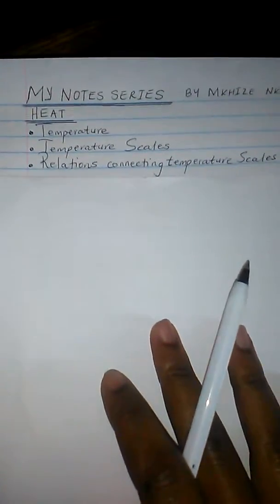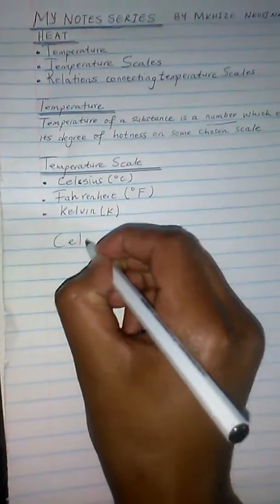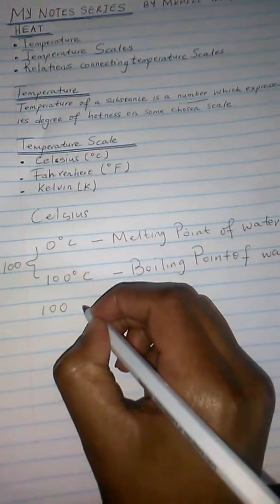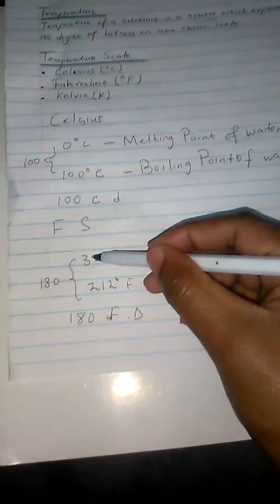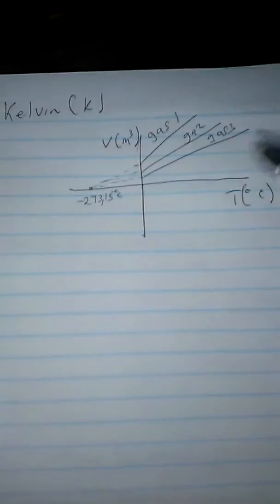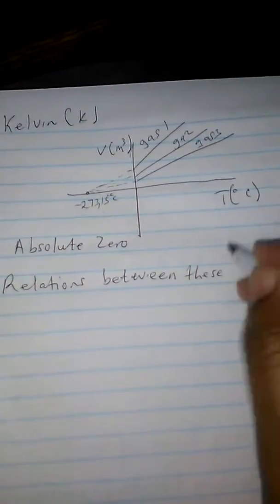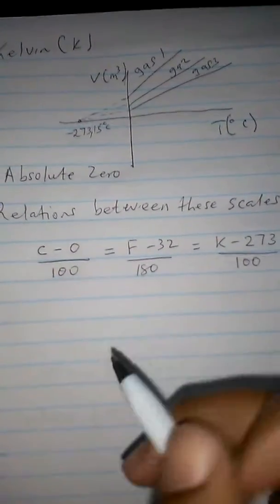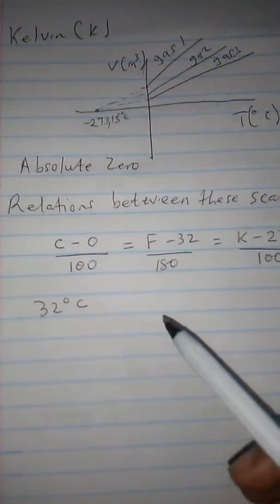Temperature Scales video1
This video describes the various temperature scales and how one can interchange between them.